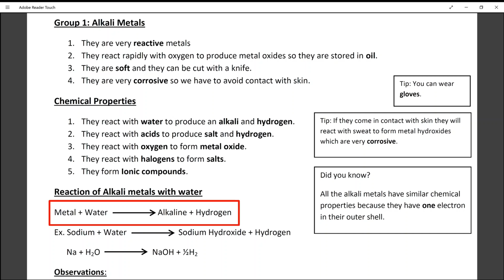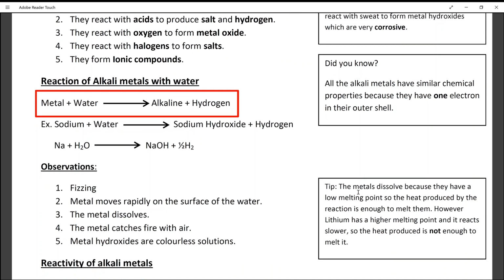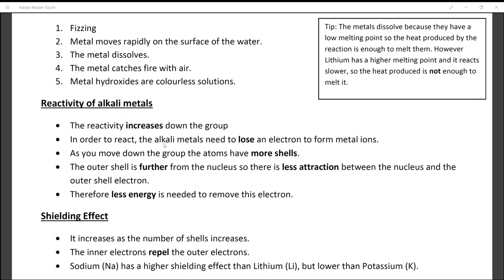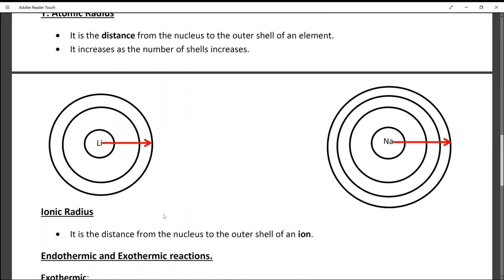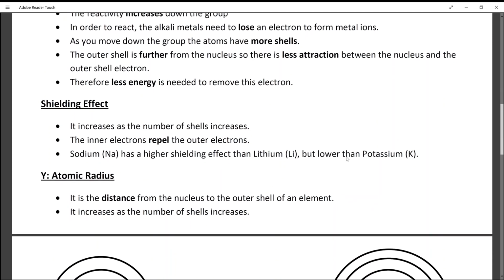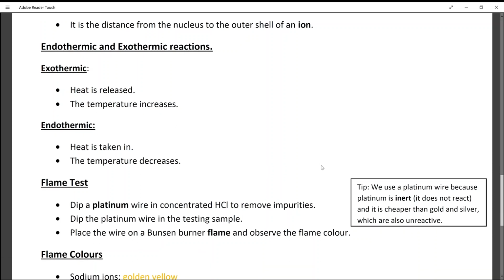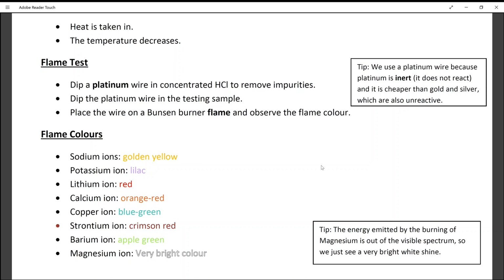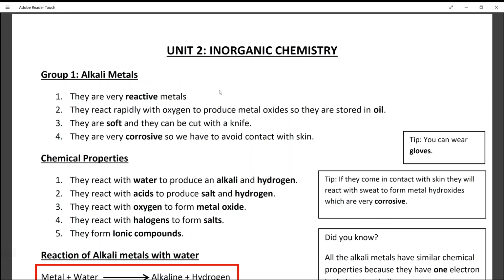Alkali metals, Pearson Edexcel International GCSE 9-1 Chemistry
Everything you need to know about the alkali metals for the Edexcel IGCSE 9-1 Chemistry. It is recommended to also read the chapter from your book. This video does not replace your school lessons and your teacher, but it is just an additional lecture to help you understand the chapter better.

If you don't have the book, you can buy it either paperback or as an E-Book.

Buy it paperback:
1. (Amazon.com)
Or: 2. (Amazon.co.uk)
Or: 3. (Amazon.de)